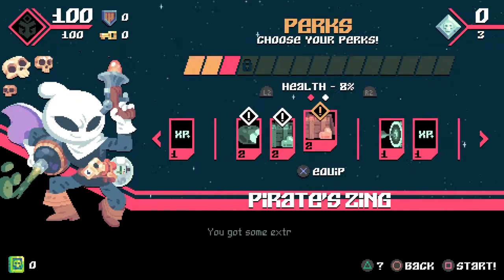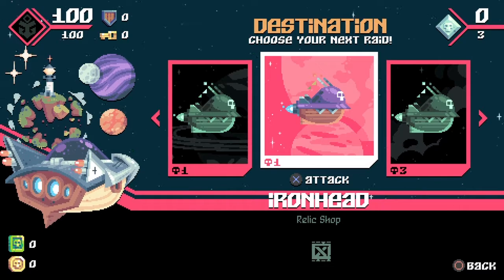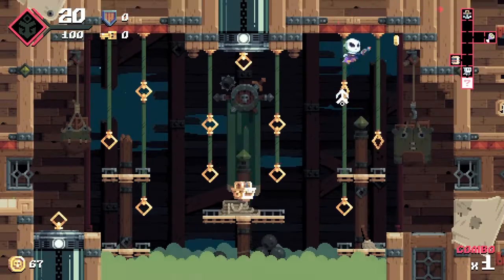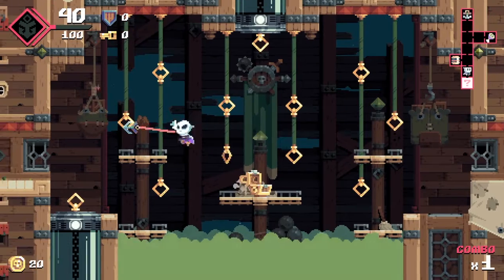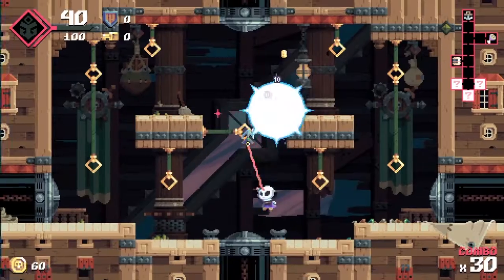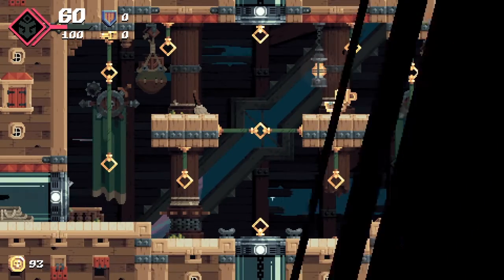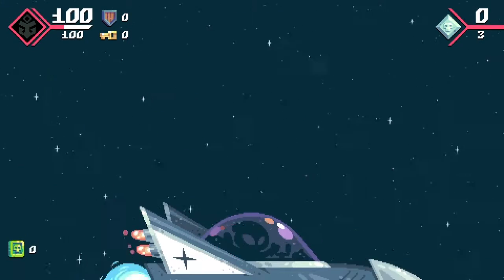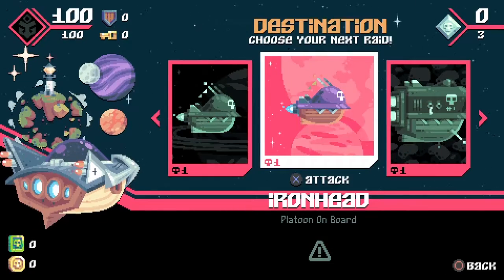Let's Play Flinthook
Aerocrow jumps his way through the space pirate ships of Flinthook

Arrrrrrr… avast ye space mateys. I’m a sucker for roguelikes. Especially ones that have a pirate theme. We need more pirate games. Just sayin.

The hook shot as a gameplay mechanic is used to perfection here. I haven't had this much fun hooking onto things since that summer in Atlantic City a few years ago. I still miss my pimp.